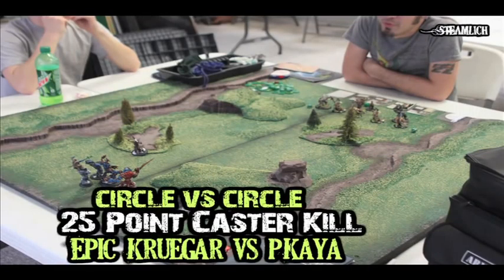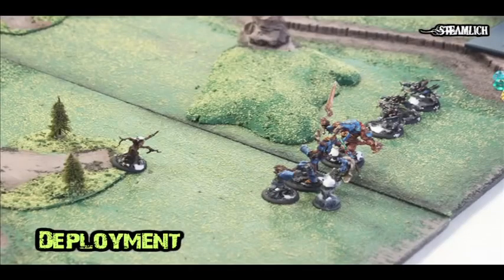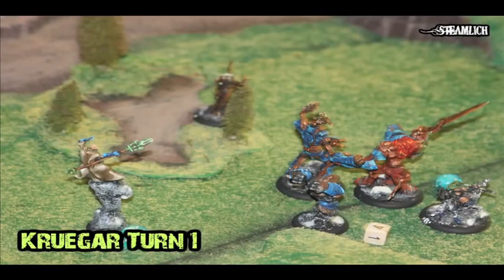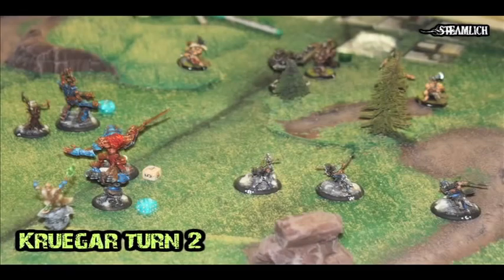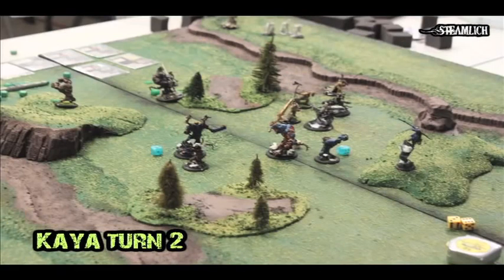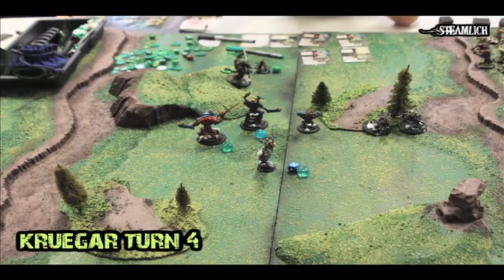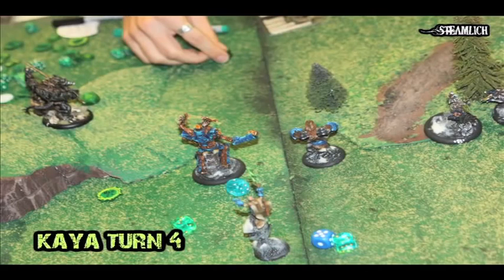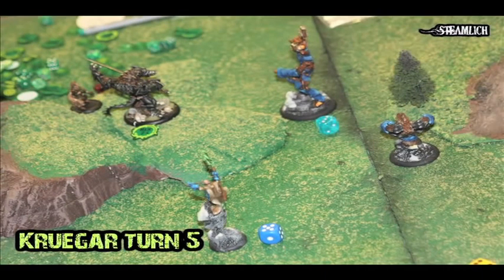eKruegar vs pKaya 25 Point Battle Report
My first time trying epic Kruegar.